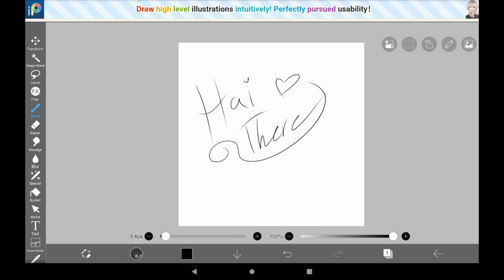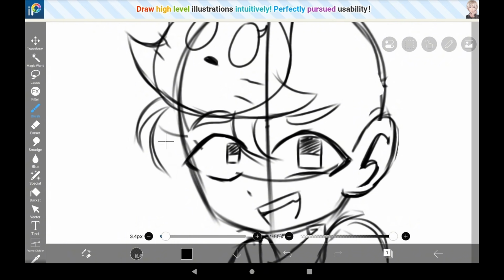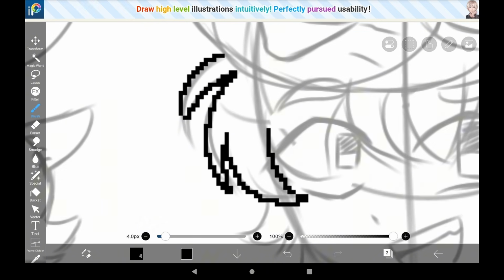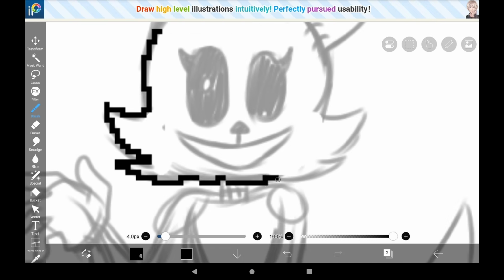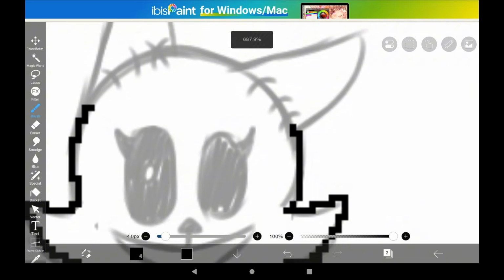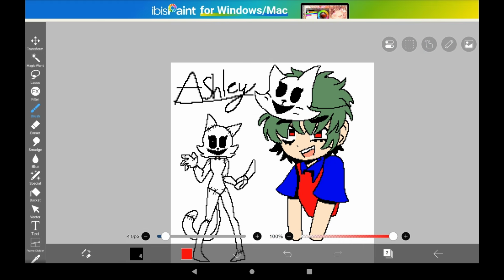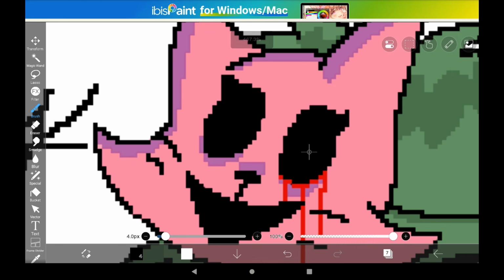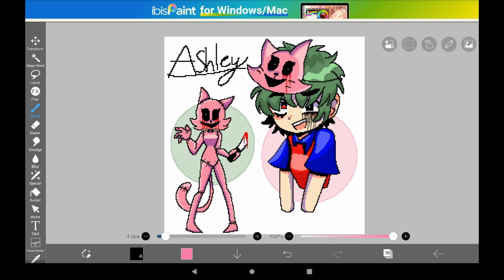How to PixelArt! 🎨 (Well, at least how I do it)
Today, I will be showing you how I make pixel art on IbispaintX!

*There is some blood for this picture*

The pixel brush is just called *Dot*

Characters Used
Ashley (The Cat)